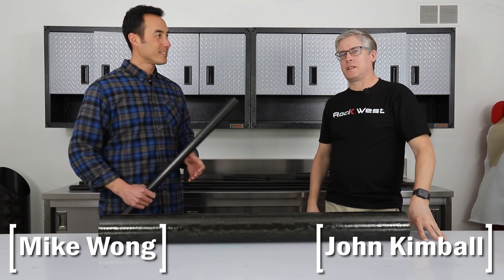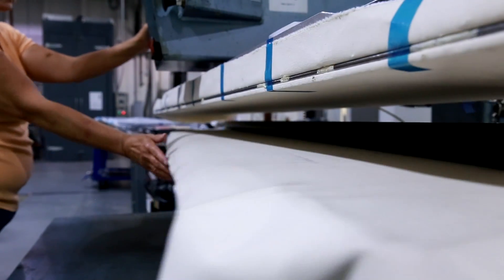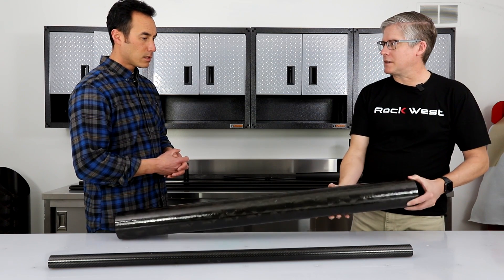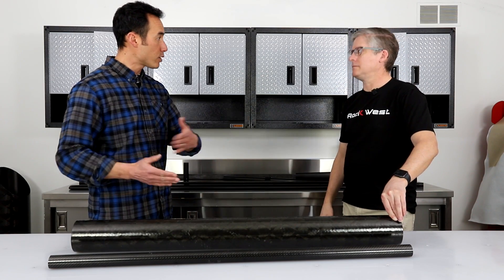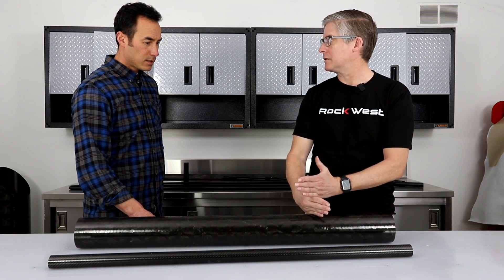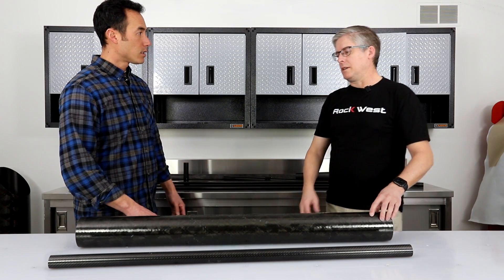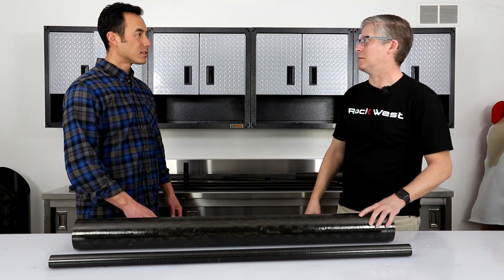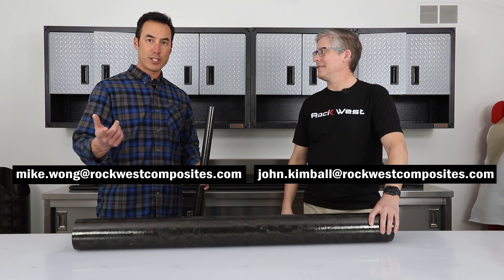Roll Wrapped Vs Filament Wound Carbon Fiber Tubes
This is the most commonly asked questions we get at Rock West Composites. What is the difference between our roll wrapped tubing (often referred to as fabric / twill / or uni tubing) and our filament wound tubing (sometimes referred to as our camo pattern)? These differences are explored in detail in this video so that you can make an informed decision when it comes to choosing for your project.